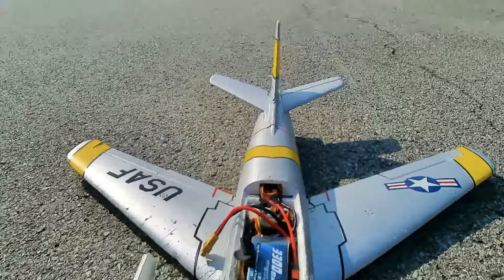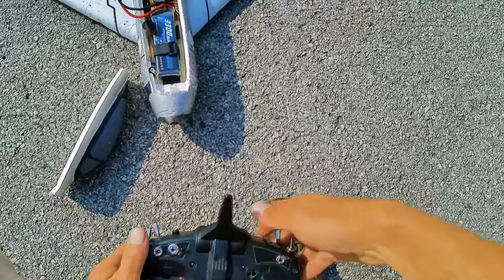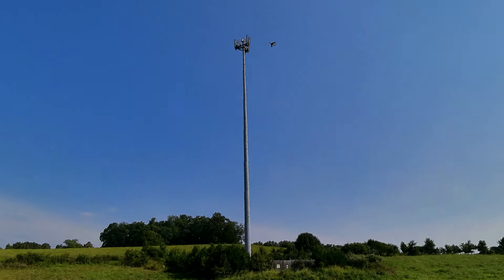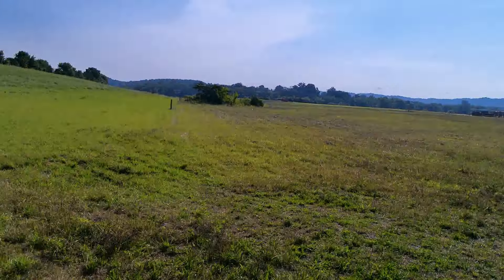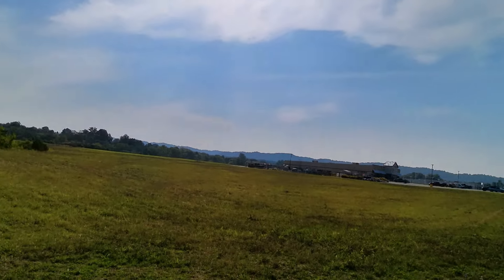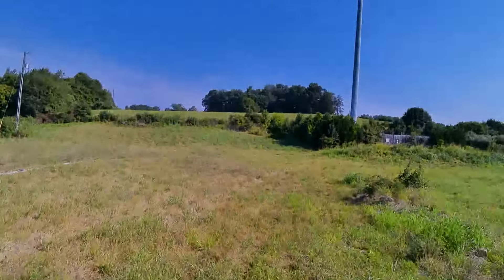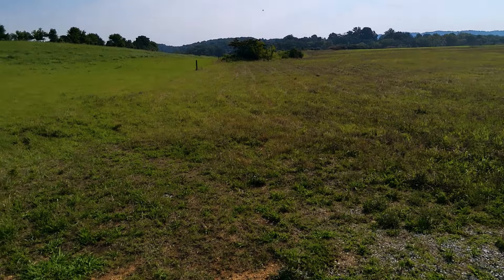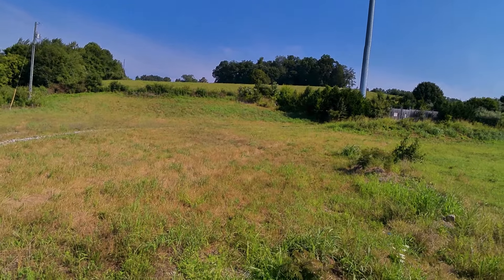RC WARBIRD-ARROWS-F86-64MM---OVERSIZED BATTERY-3300 4S 50C. IT DOES EXCELLENT.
The ARROWS f86 64mm is an awesome jet. the recommended battery calls for 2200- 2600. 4s.               I wanted to see if I could fit a bigger battery in the bay. it fit. next thing was the cg.  appsolutly no problem getting the cg. it's  cg was perfect. so throw caution to wind and let's fly it.  let's git r gone